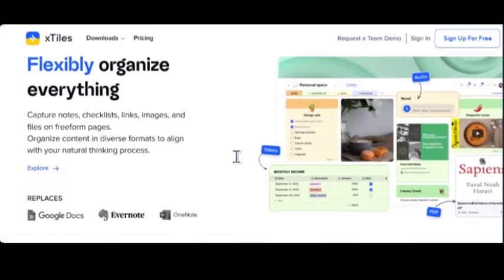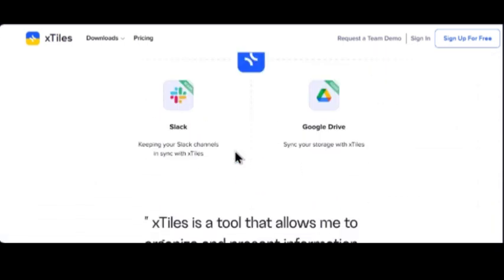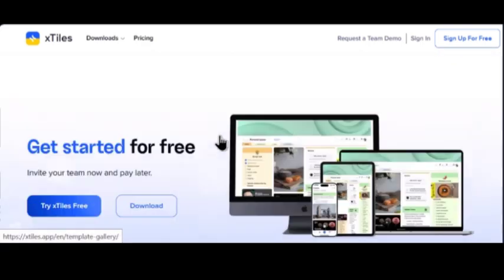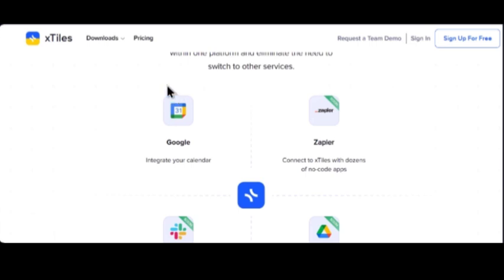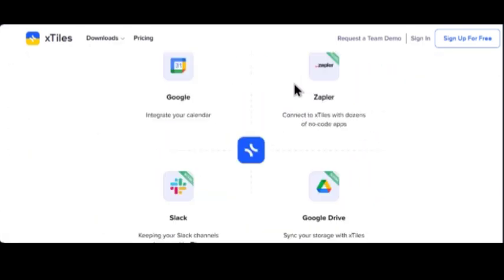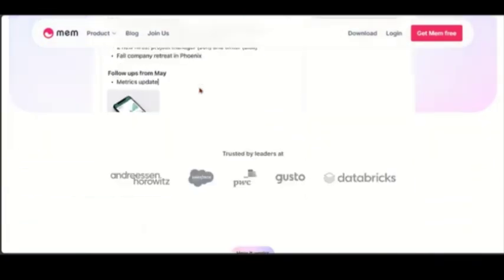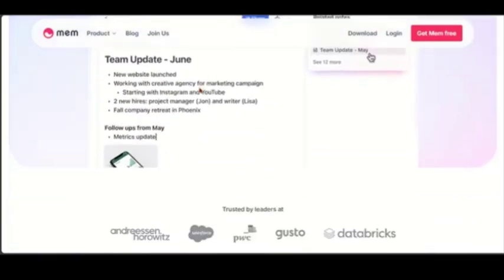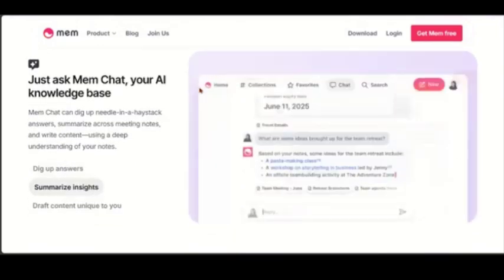XTILES VS MEM AI (2025 Showdown) – Best Note-Taking App for Productivity?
In This Video, you will learn  about the ultimate battle between two powerful productivity tools: XTiles and Mem AI! 🚀 Which one is the best note-taking app for 2025? We compare features, pricing, AI capabilities, and real-world usability to help you decide. Whether you're a student, professional, or knowledge worker, this breakdown will save you time and boost your workflow!